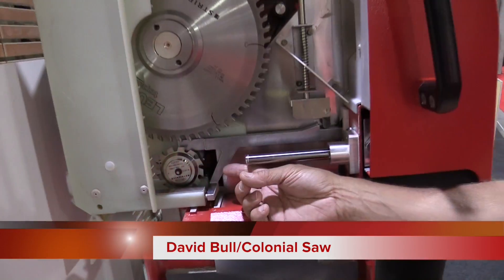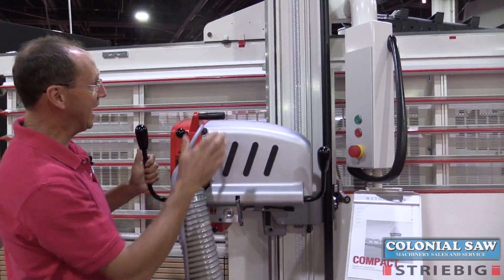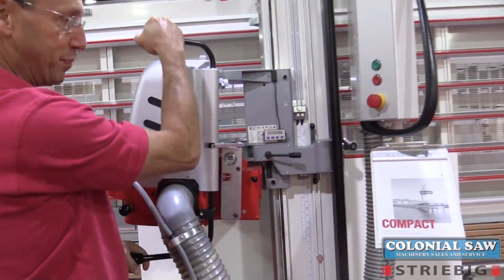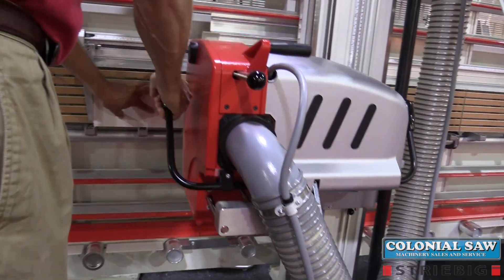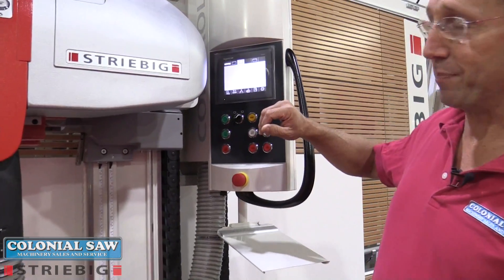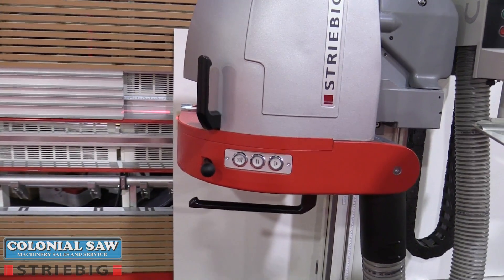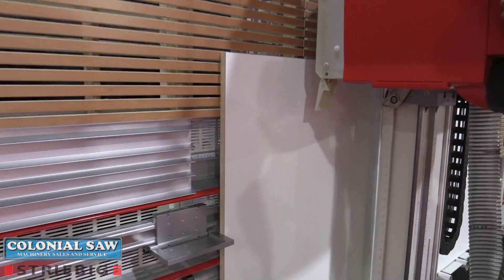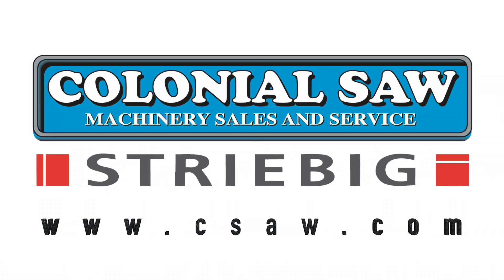Colonial Saw IWF 2016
Striebig product manager David Bull of Colonial Saw Machinery Sales and Service demonstrates two machines, the entry-level Striebig Compact model and the highly automated Striebig Control model.